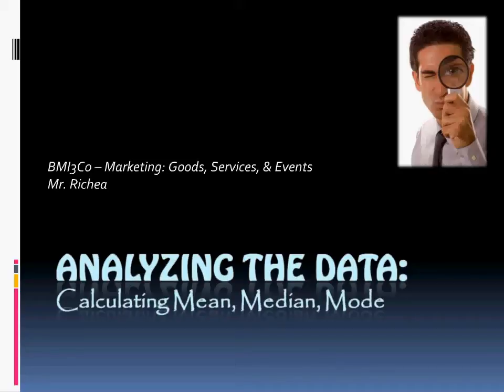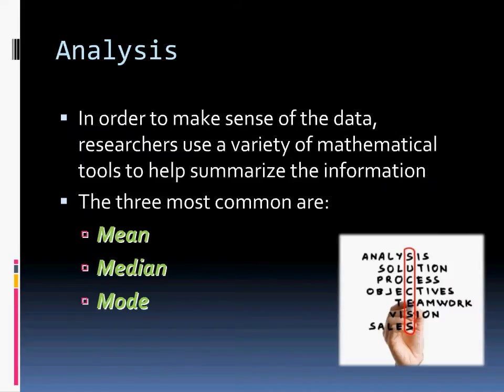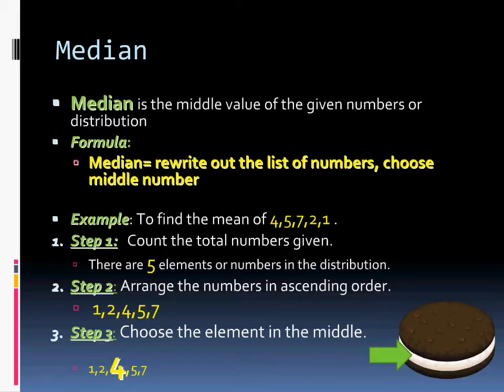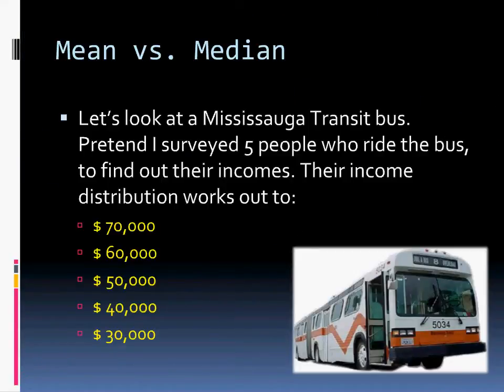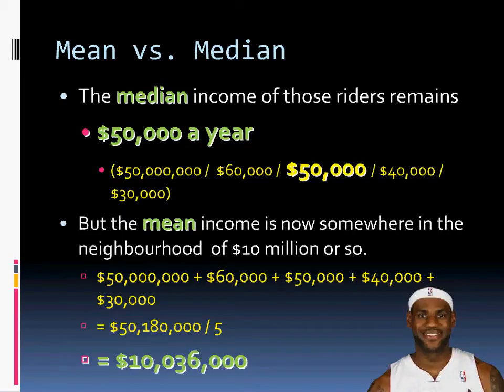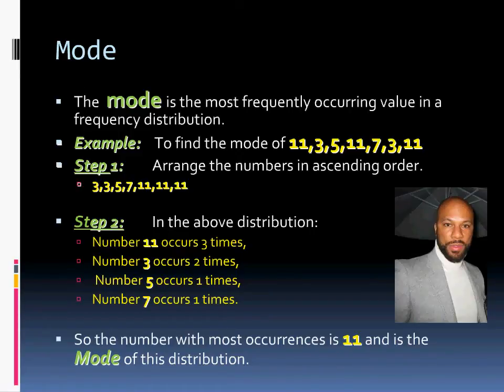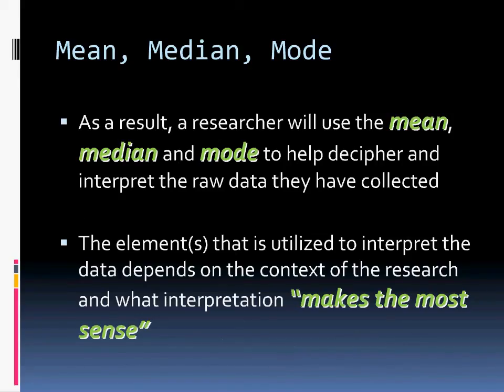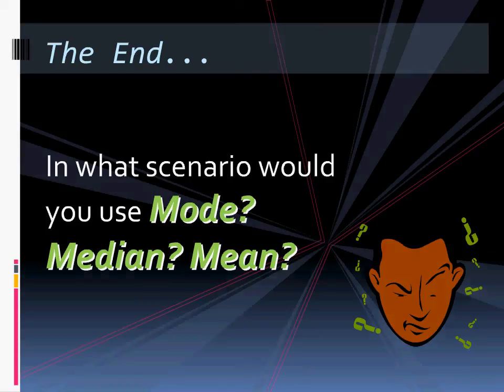Marketing Research - Analyzing the Data - Mean, Median, & Mode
This video will explore the statistical tools marketers have at their disposal to make sense of the numbers. These tools are what you will use after conducting a survey so that the information collected can be used to make appropriate decisions.